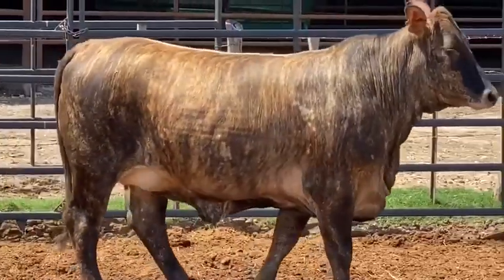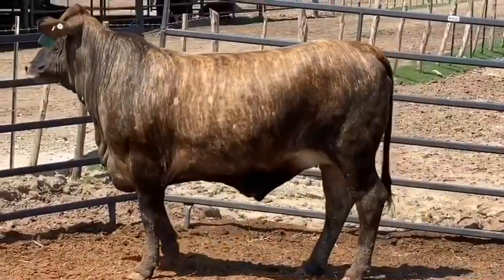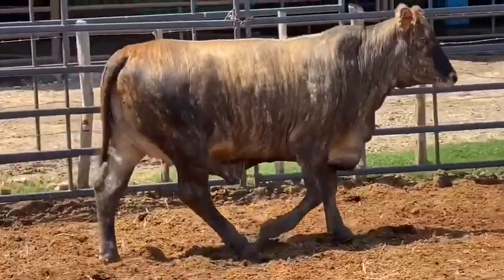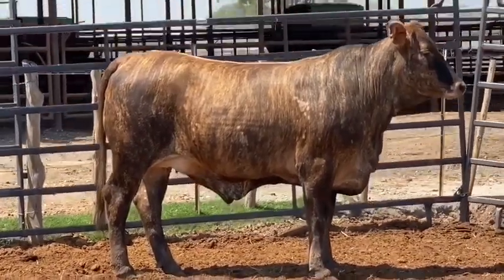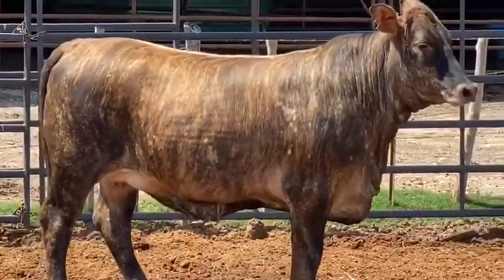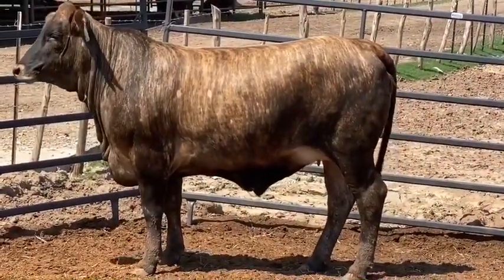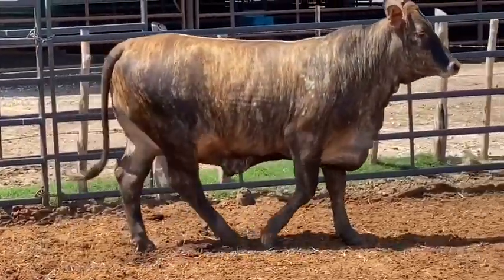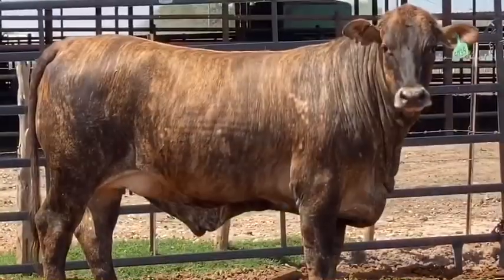Auction Lot #102 “Cow Makers”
Lot #102
Cow Makers

This heifer has been exposed to registered Angus heifer bulls for 40 plus days and will weigh around 1075 pounds. She is fully vaccinated and tested BVD pi free. Bidding will close at 6:00pm Saturday. You must bid at least $25 over the current bid price. All bidding will be done directly on our website. Location-Bryan, TX.